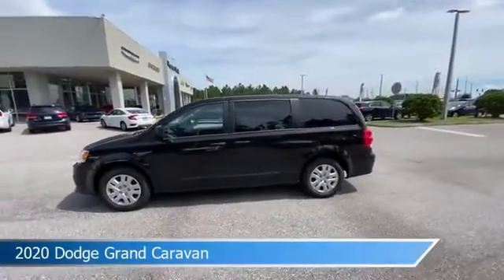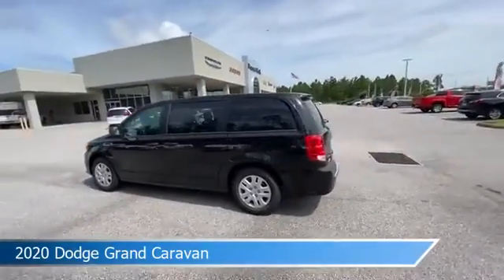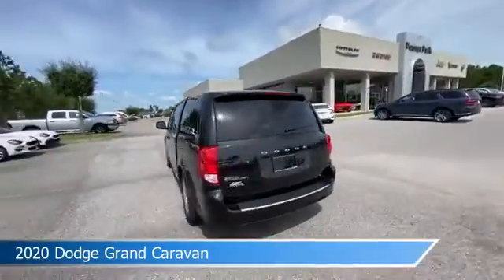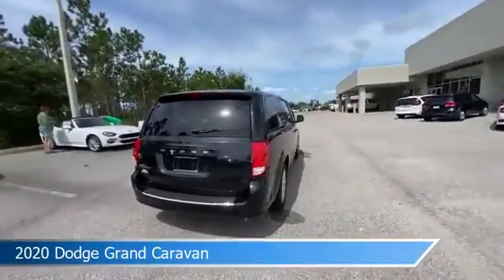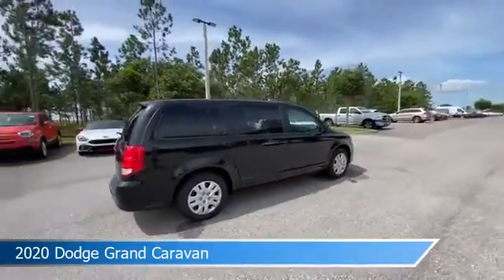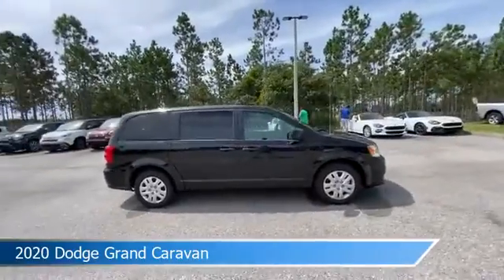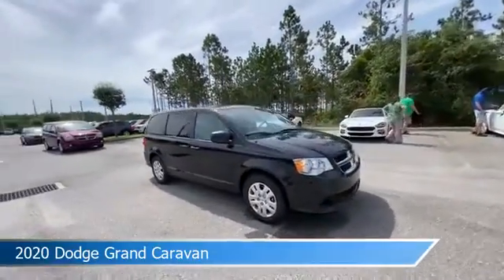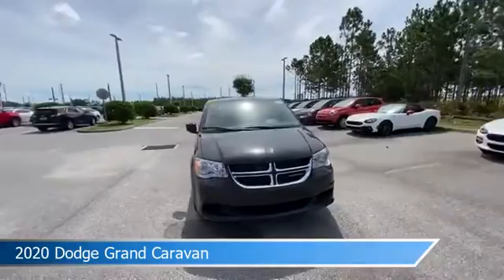2020 Dodge Grand Caravan